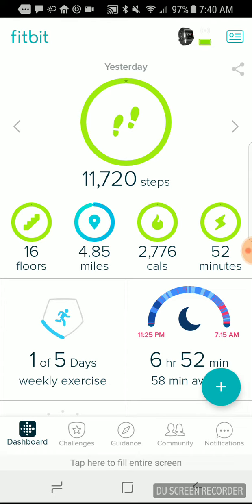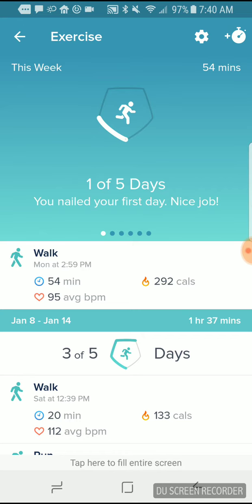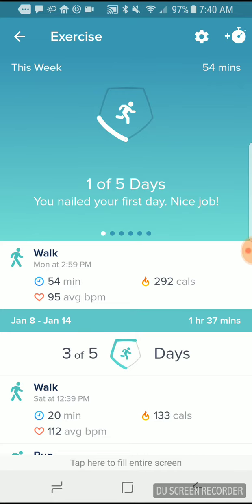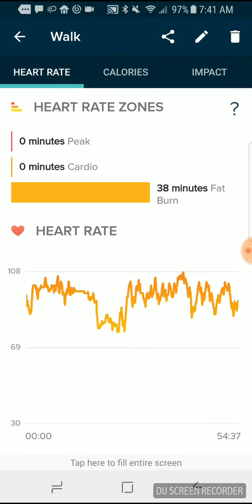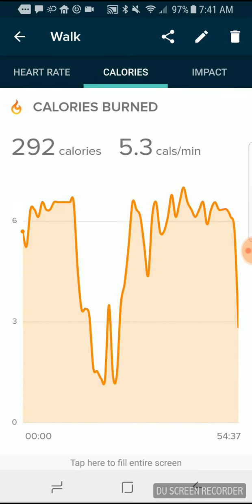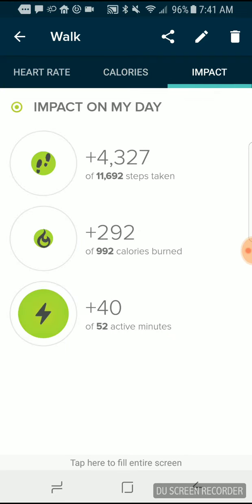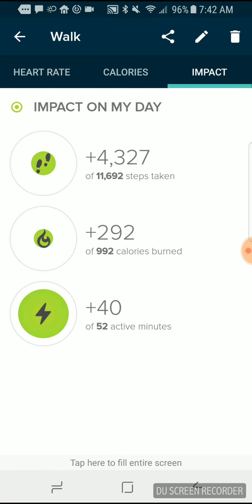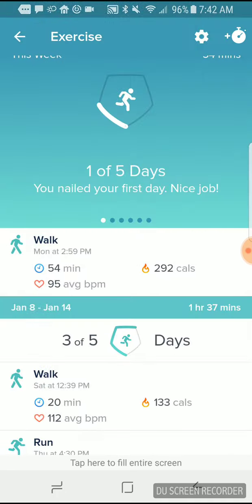Tracking Exercise With Fitbit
Tracking exercise in the Fitbit app, including Fitbit's automatic exercise tracking functions, seeing how many calories you burn from exercise, time spent exercising, impact on your day, etc, January 16, 2018.